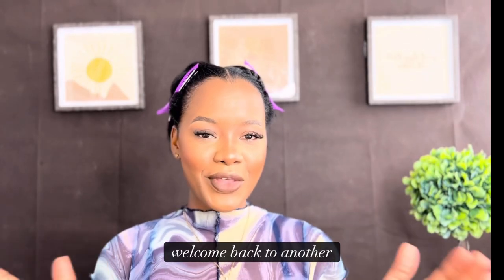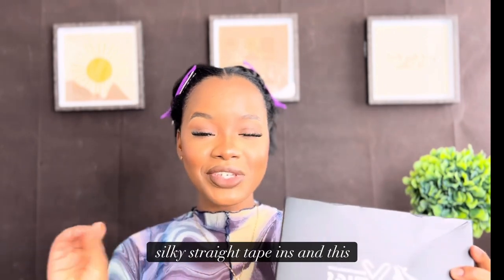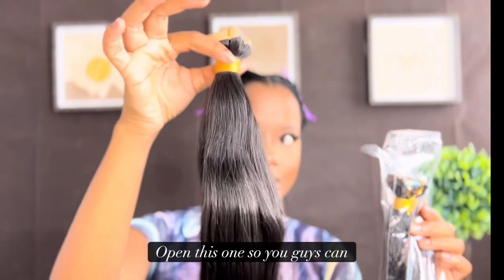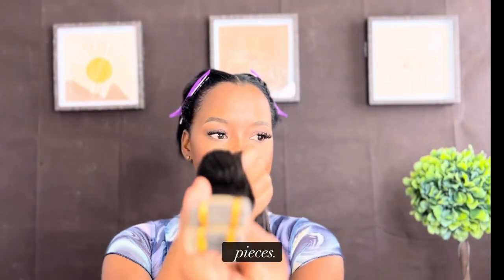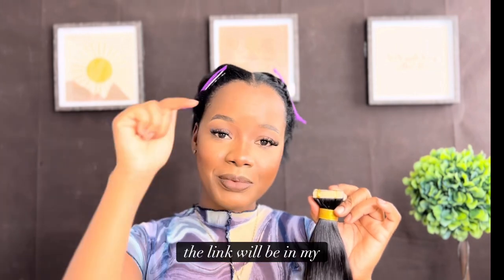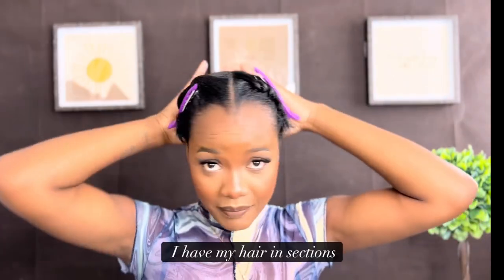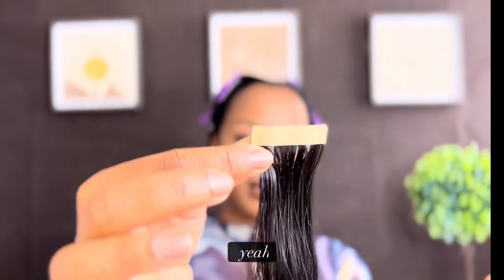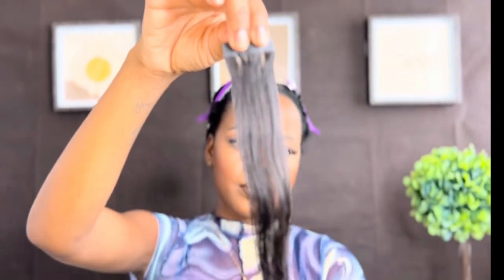How to install tape ins on extremely short hair| 18” Silky Straight Tape ins | Ft Ywigs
Nuff luv 💕💕